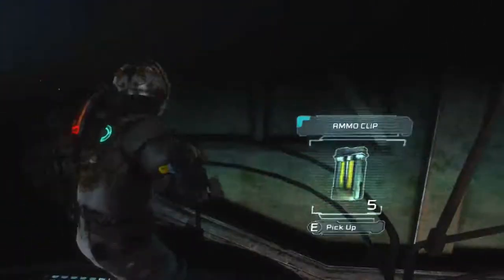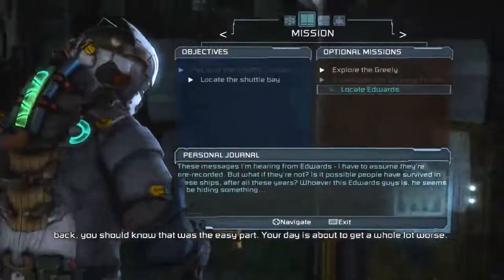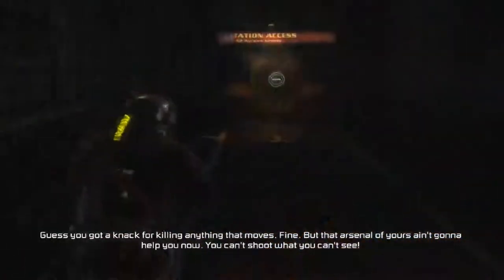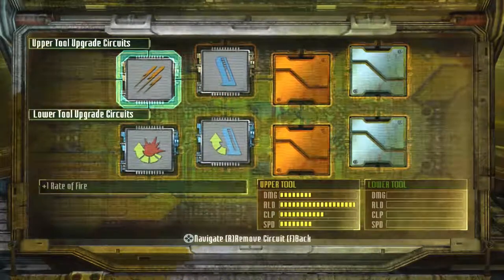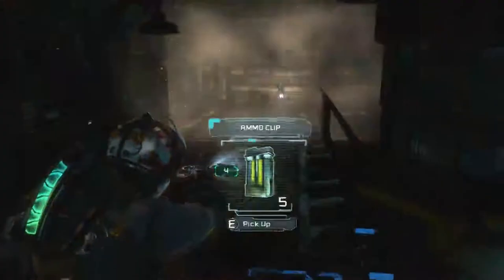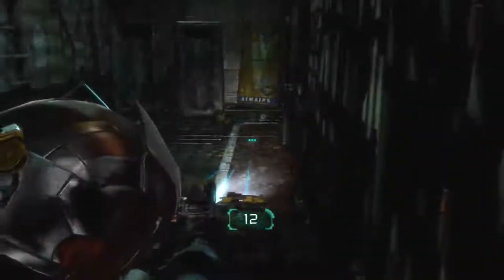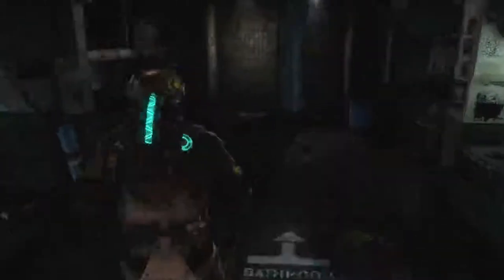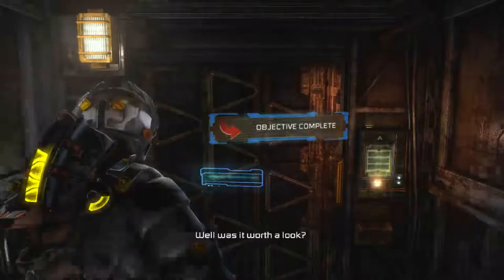CHAPTER 5A: CONNING TOWER | Dead Space 3 | 07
[SUMMARY]
When Isaac Clarke restores power to the Terra Nova and and enters the tram, he notices two stations: Aft Station, where the CMS Crozier is docked; and Mid Station, Conning Tower's location. Austin Buckell discovers that "a number of useful tools and salvage were signed out from storage there by a Lieutenant Tucker Edwards"; he notifies Isaac of his discovery. The player has the choice to explore the Conning Tower in order to find Edwards' stash.

At the start of the mission, Isaac will find that the elevator leading up to the Tower is locked. In the tram control station nearby, they will find a key and an audio log that tells the player what Edwards did during the Scenario Five contingency. When first ascending the Tower via elevator, Edwards is heard mocking what he believes are Sovereign Colonies Armed Forces soldiers via a pre-recorded message, giving the allusion to the player that Edwards was still alive despite the ships being in orbit for about 200 years.

When first entering the first room, one will notice remote explosives planted on each vent in the room. When Isaac tries to open the door, a malfunction is triggered, and Edwards sets off the explosives, attracting some Necromorphs, triggering a quarantine lockdown, reminiscent to that of Dead Space, and activates country music. Unlike Dead Space however, Isaac has to hack the override in order to proceed. After stopping the lockdown, another trap lies ahead in the form of an electrical barrier. to disable them Isaac has to destroy a nearby fuse box. If playing co-op, one player has to hold the protective cover with Kinesis and another has to shoot it.

Eventually, Isaac will reach the elevator that leads to the top of the Conning Tower, only to have it unaccessable due to another trap where Edwards triggered the gravity plating to reverse itself causing anyone who steps into it to violently smash into the ceiling. Buckell helps Isaac by telling him of an abnormal spike in power in Environmental Control nearby. Edwards, who anticipated this, planned ahead by setting up a trap if anyone tried to enter Environmental that was similar to the first trap encountered. At this point, Edwards seems to be more remorseful than he was when first entering the Tower. After disabling the trap, Isaac heads into Environmental and disables the power generator that powers the gravity plating which triggers another message of Edwards, revealing that he never wanted to hurt anyone; he just wanted to continue living.

Isaac then backtracks to the elevator and heads the second floor of the tower where he will find a key that opens the door where Edwards resources are stashed. Upon reaching the third floor and the top of the Conning Tower, he finds an old corpse sitting in a chair facing a window next to an audio log. The log reveals the corpse is Edwards when he thought it no longer mattered that he was still alive as he was apparently the only one who was still alive. He also realized that his team was right about him being lazy, so he decided to "take one for the team" by committing suicide via a lethal gunshot. Isaac then opens the door to his stash and loots it. upon leaving the room, Edwards had one last trap set up for anyone who was still alive; he set off any remaining explosives in the tower and Isaac has to fight through the Necromorphs and escape the Conning Tower. When he escapes, he tells Buckell that he is headed to the Aft Section of the Terra Nova to check out the Crozier, hoping "it's not a piece of shit", which Buckell laughs at.

[ENEMIES]
-Lurkers
-Leapers
-Exploders
-Guardians
-Wasters
-Slashers

All copyrighted media is owned by their respective companies.

"Shadows of the Mind" by Machinimasound.com